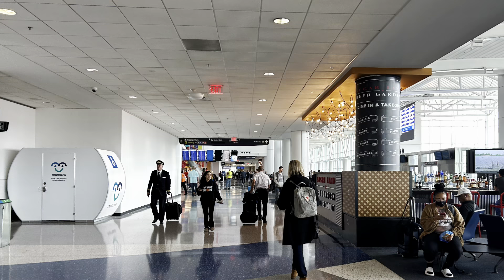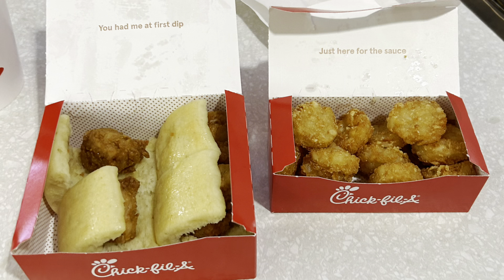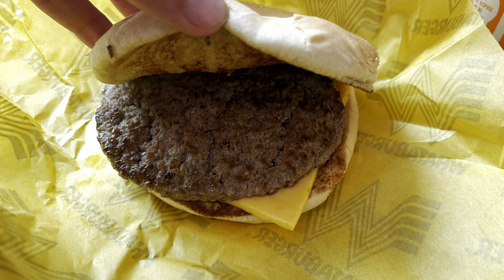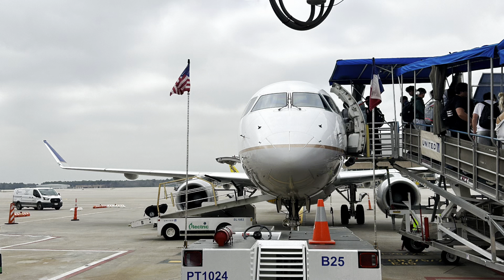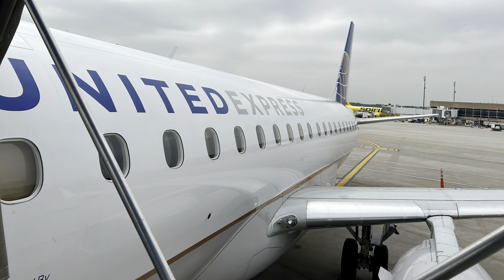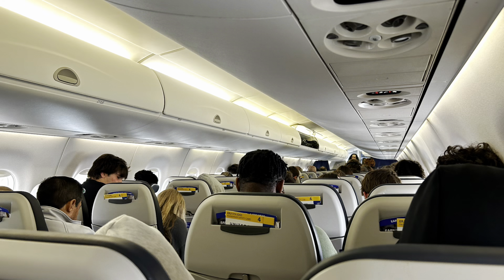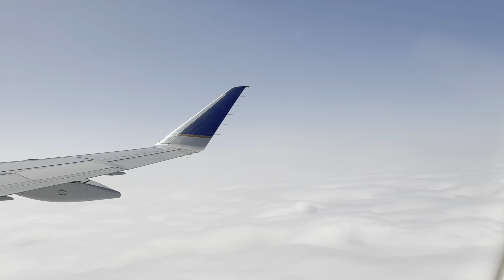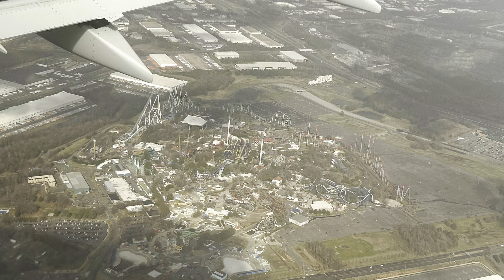United Express Embraer E175LR Economy Class Review (Houston to Charlotte)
This was such a nice flight.. I was asleep for most of it lol
I overall really enjoyed the smaller aircraft though, kind of a nice change from the larger ones I flew from Hawaii!

This concludes my Hawaii United tour, hope you guys liked the series!